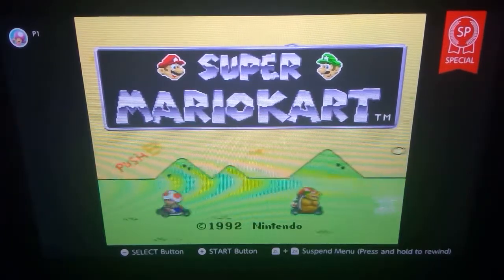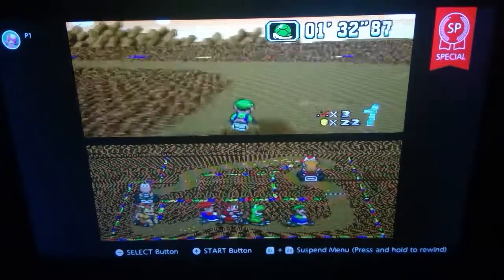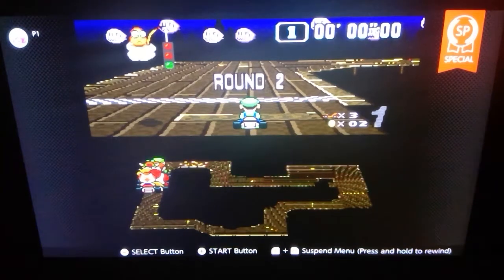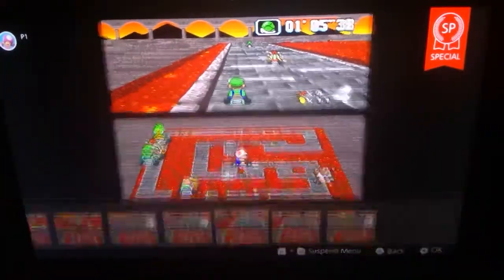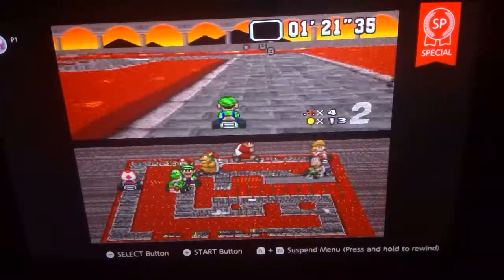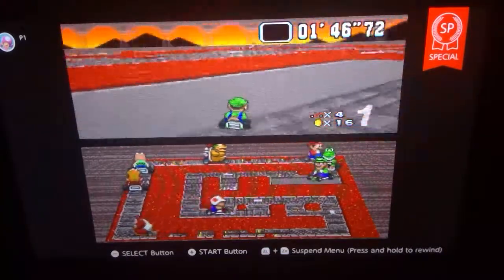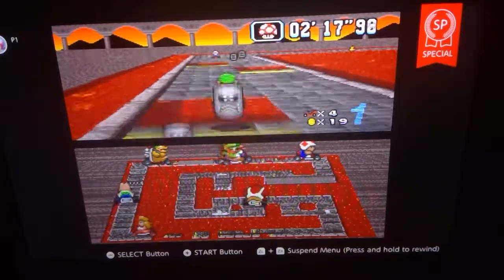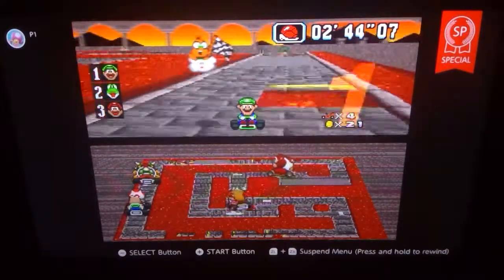Let's Play Super Mario Kart (Part 2) - 50cc Flower Cup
In this episode, Luigi will take on the 50cc Flower Cup. Each part I will play as a different character.

Note: I may not be good at the classic games. Out of every game I play, I've play good on the newer games. So you may see the game rewind, try not to say rude comments or judge my gameplay. I'm just playing for fun.